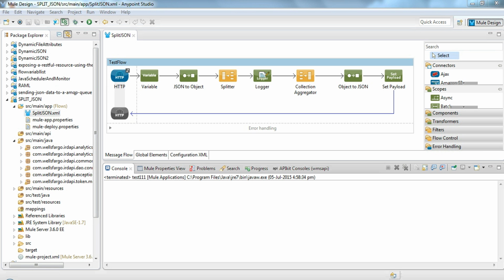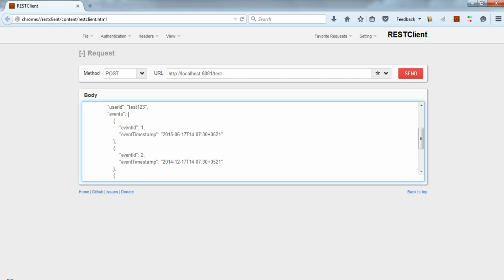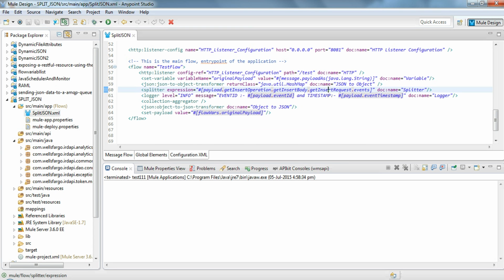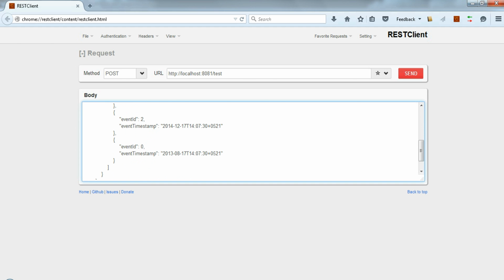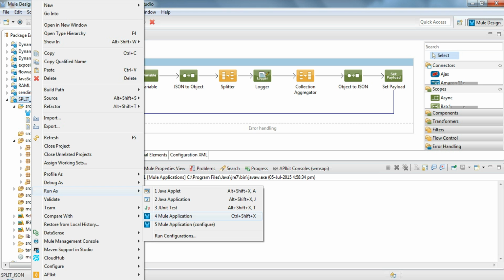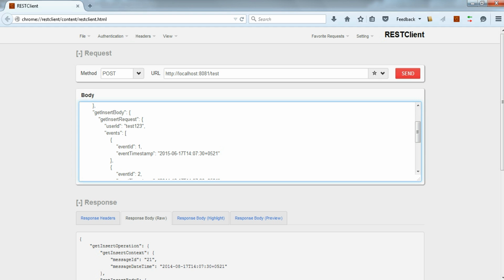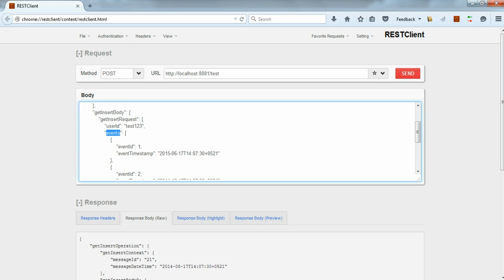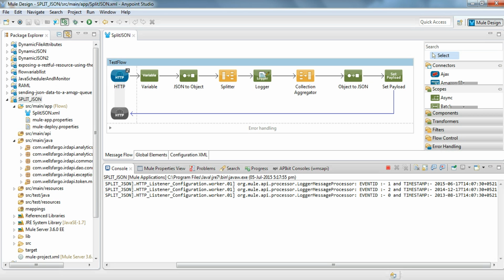Splitting with Mule part 2